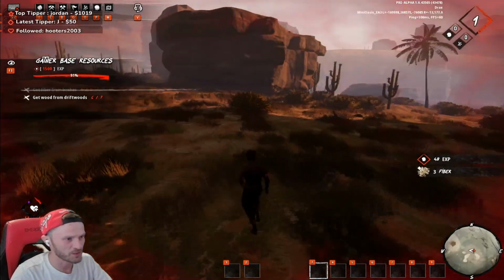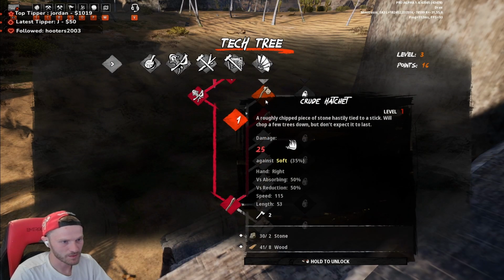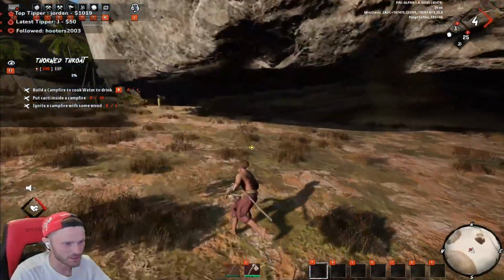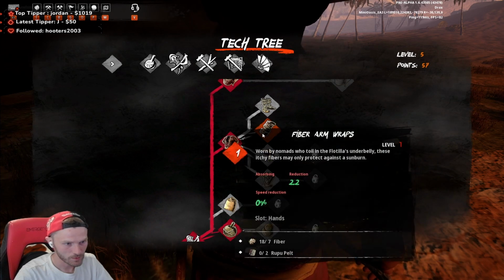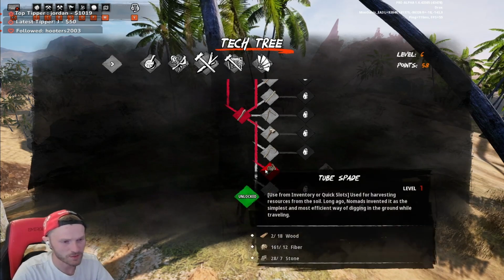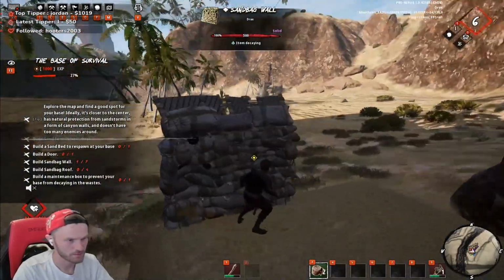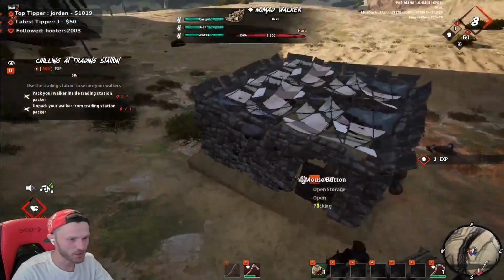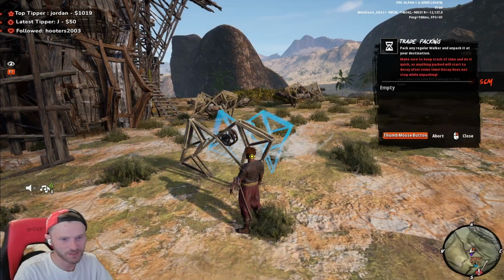Last Oasis season 6 Tutorial fast walkthrough guide for PC and Xbox console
Stream on Twitch  and YouTube around 8PM CST - 11 PM CST.

 00:00 Quick Tip
00:37 Gather base resources
 00:56 First Weapon
 01:18 Self Defense and Path of Warrior
01:58 Essence of Life
02:30 Survival of the fittest
03:01 First tools
03:28 Learning the Ropes
04:02 Thorned Throat
04:53 Storing Water
05:07 Recover Health
05:26 Itching in the back
05:51 Cyclist calf
07:01 Getting Sanded
07:29 The base of Survival
10:35 Travel Preparation
11:02 Chilling at trade Station
12:05 End of Tutorial